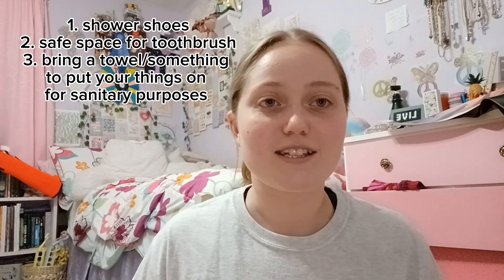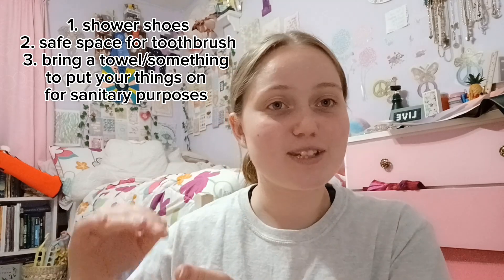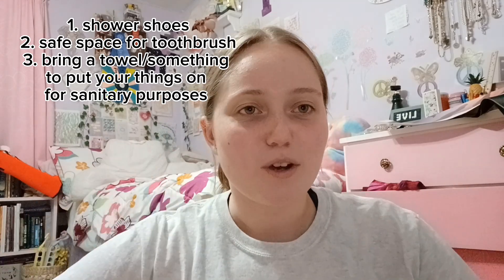Bathrooms in College. What you need to know!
in this video, I will be talking about different style bathrooms you may cone across in college. what you need to pack, and how to keep things safe/secure. I hope this helps!!

Hey there, everyone! Use @FAMJILLIYNLUNDEEN15 when you order! School is a bit from now, but as summer has begun, I know we all love to explore the new trends... including dorm ideas! I can't wait to be back in my little orange slice of paradise this fall with my lovely decorated room. 🫶🏻🤗